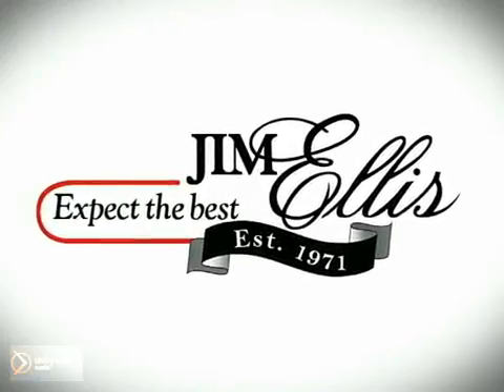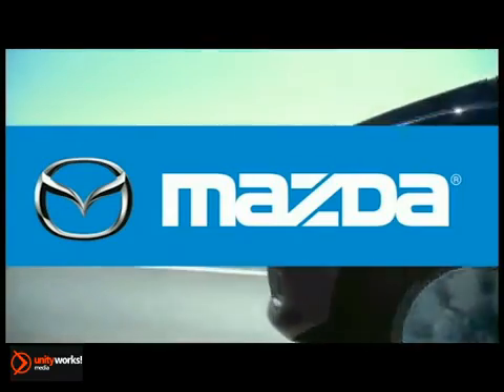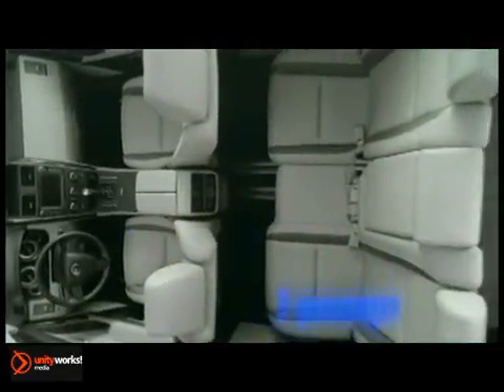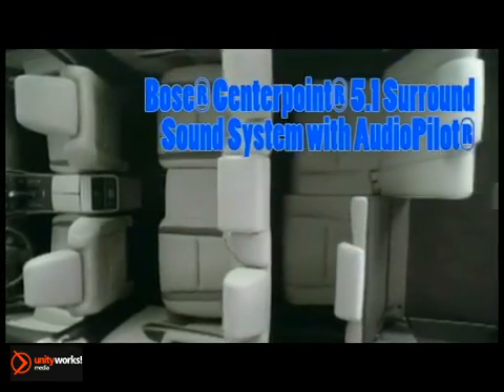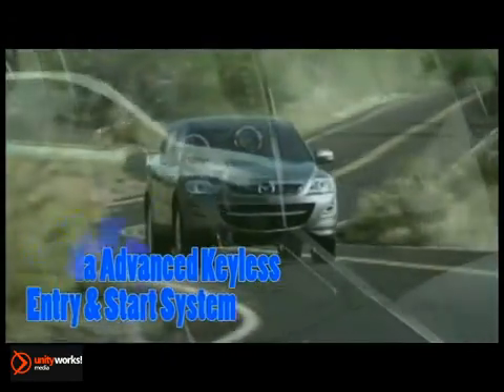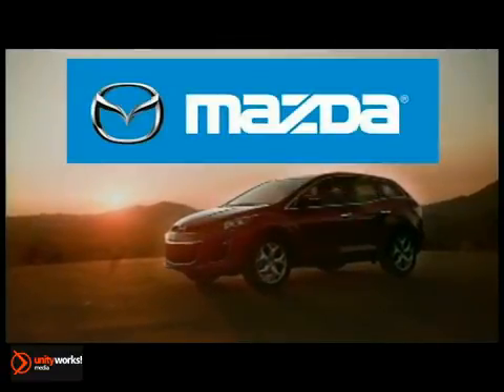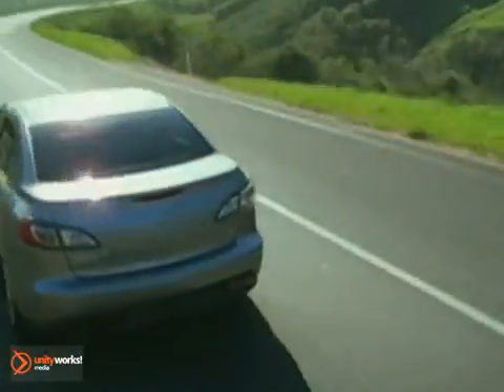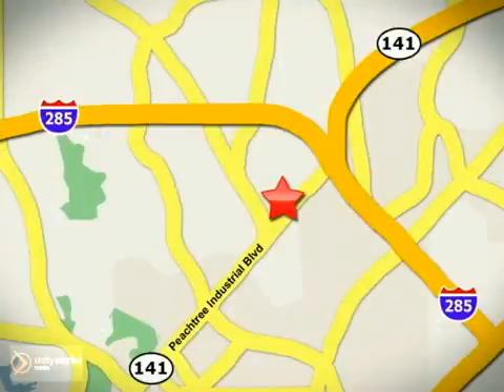New 2013 Mazda CX9 Atlanta Duluth GA Atlanta Duluth GA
Jim Ellis Mazda of Atlanta
5855 Peachtree Ind Blvd
Atlanta Duluth GA, video